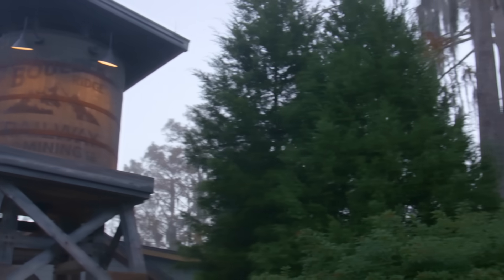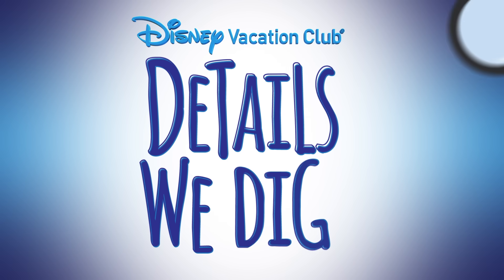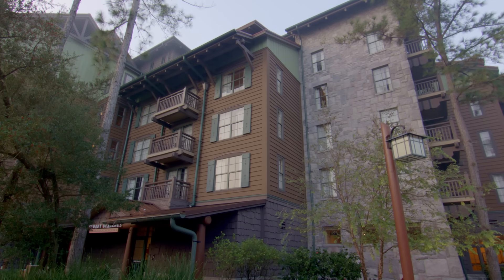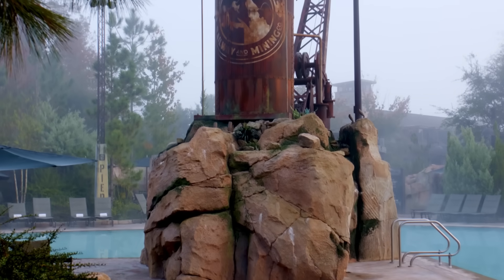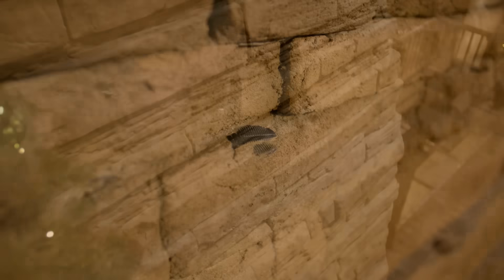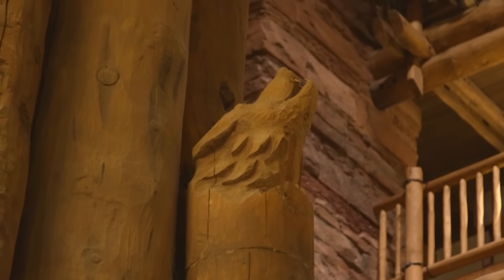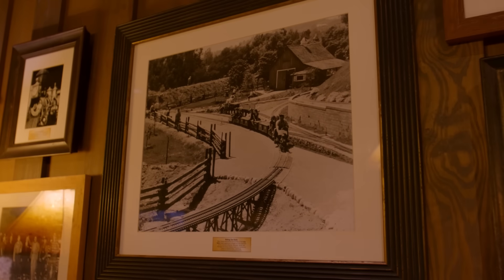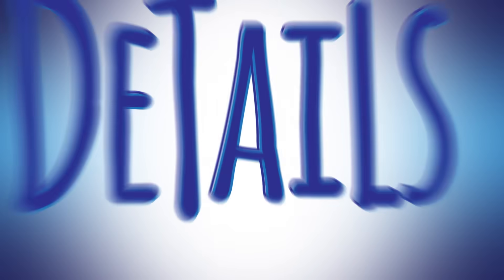Details We Dig - Disney’s Wilderness Lodge | Disney Files On Demand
From the creators of Disney Files Magazine comes “Details We Dig,” a Disney Vacation Club series of videos highlighting fun details, legends and backstories at Disney Vacation Club Resorts.

This episode highlights the Disney Files staff’s five favorite details at Disney’s WildernessLodge, home to a rustically elegant array of Disney Vacation Club accommodations at both Boulder Ridge and Copper Creek.

About Disney Vacation Club:
Disney's innovative vacation-ownership program helps families vacation as they wish while saving money on decades of future travels. Members customize every trip, choosing from a diverse array of villa-style Disney Vacation Club Resorts and thousands of other vacation options and destinations around the world, from the Disney destinations you know and love to the exotic places you've only dreamed of visiting.

This promotional material is a timeshare solicitation and is not an offer in any jurisdiction where the timeshare is not registered.